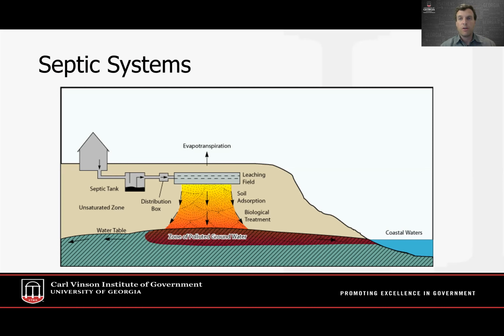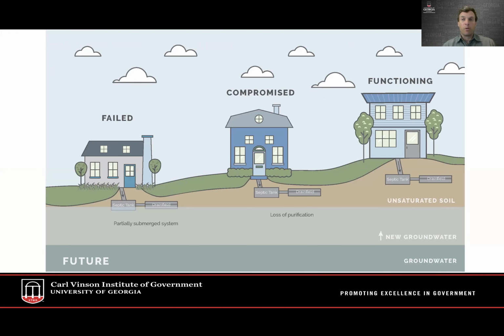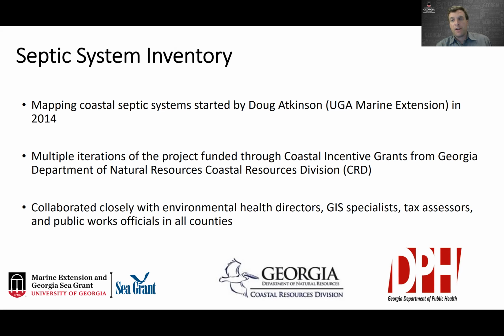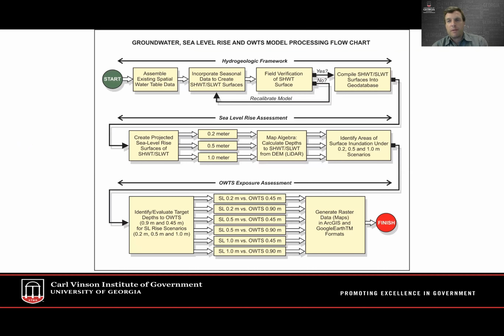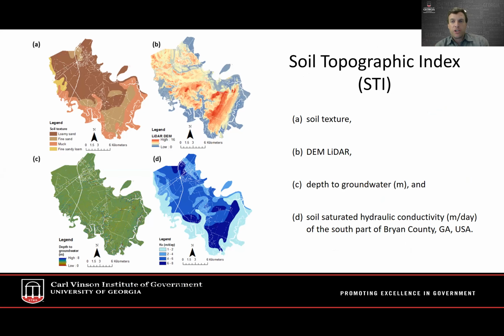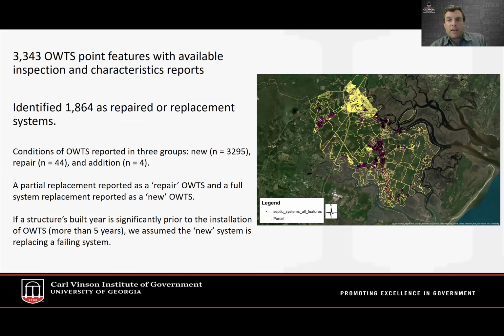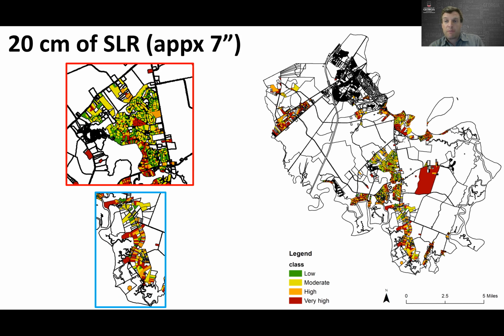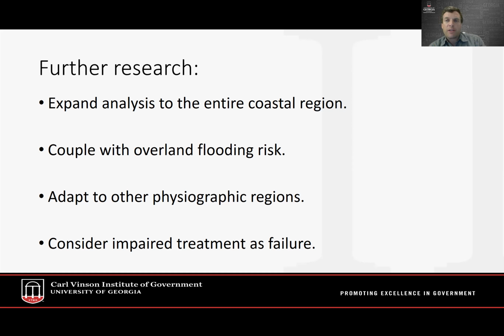Hidden Infrastructure: Onsite Wastewater Disposal and Sea Level Rise, Scott Pippin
Scott Pippin discusses the connection between septic system vulnerability and sea level rise.